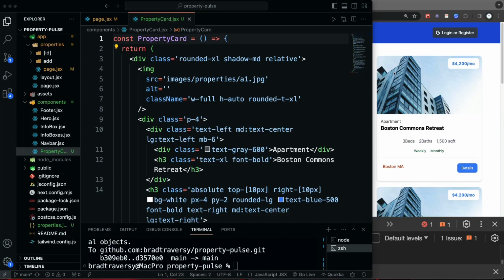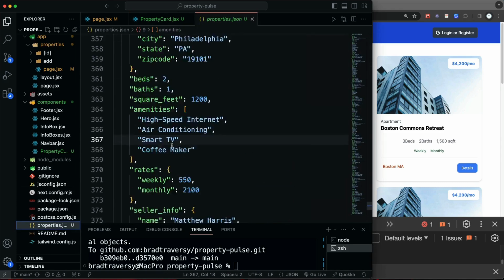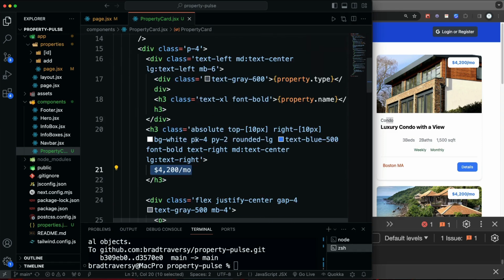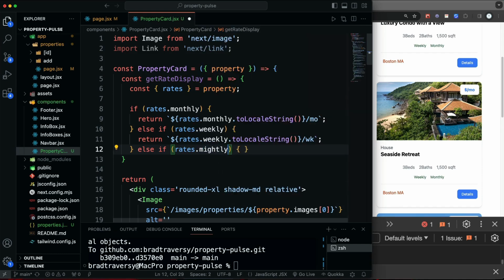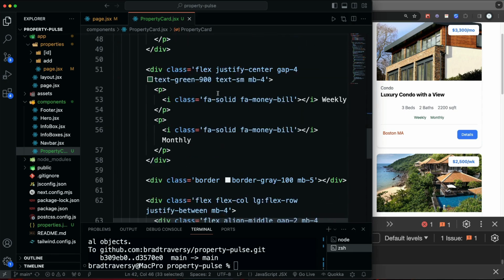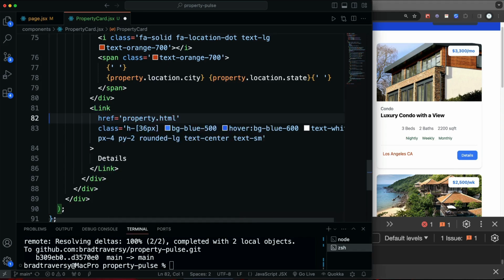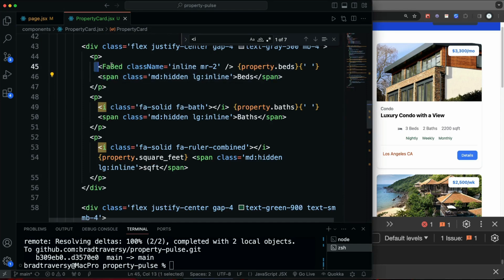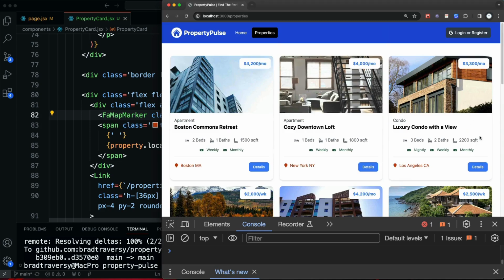15 Property Card Dynamic Data